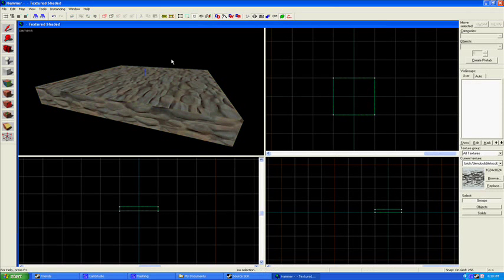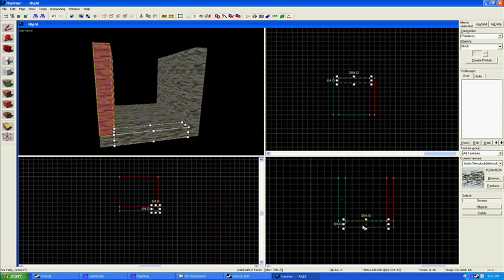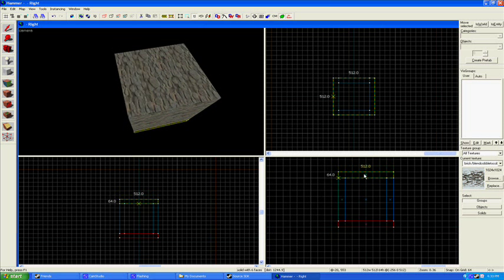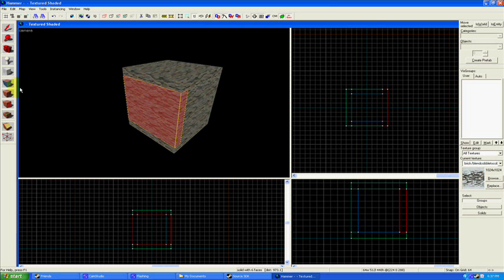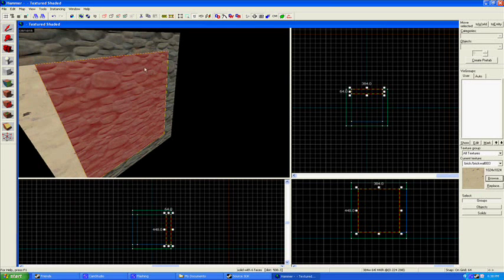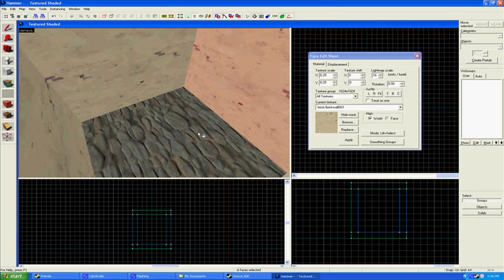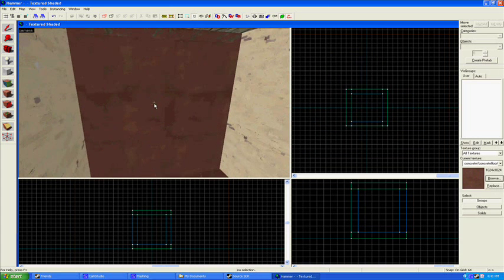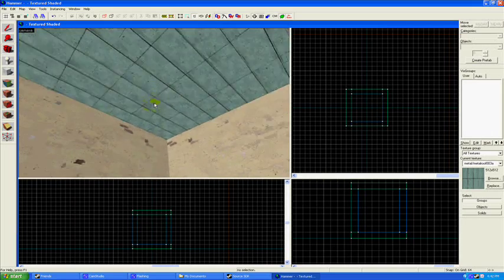Hammer Editor Tutorial 1.2 (Build a Room, Basic Texturing)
Tutorial 1.2 covers:
Modifying Brushes
Copying Brushes
Apply Texture Tool
Basic Texture Editor Function